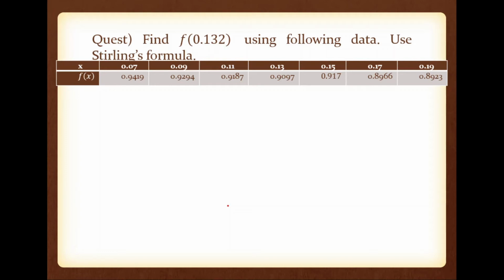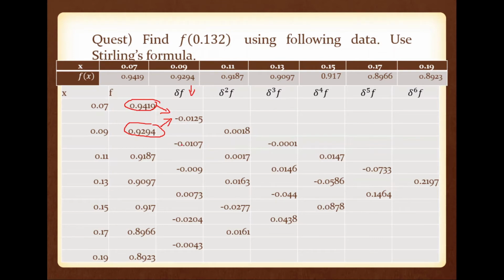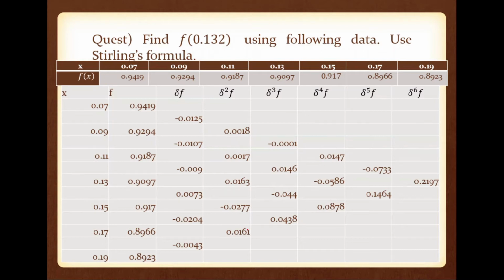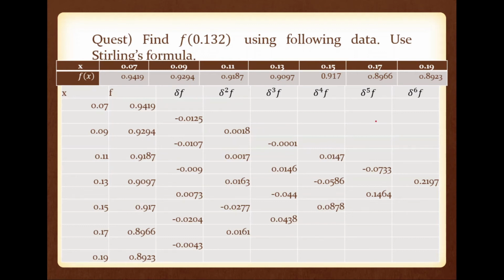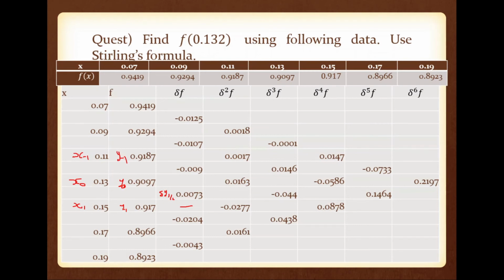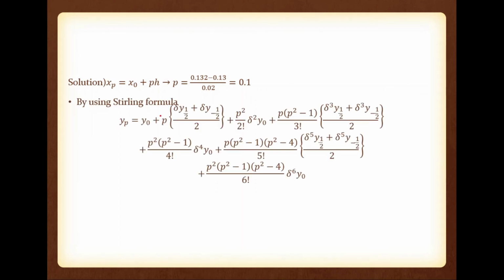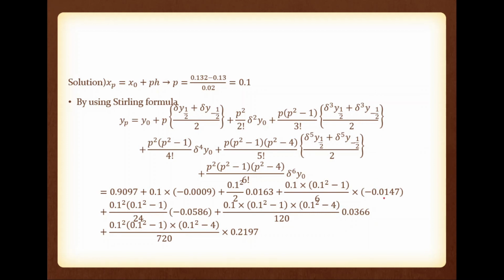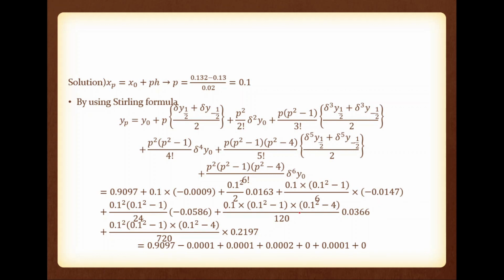P305 EXTRAPOLATING A POINT USING STIRLLING'S FORMULA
Extrapolated a point using Stirling's formula.